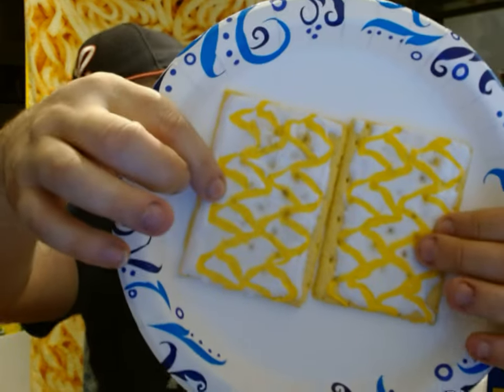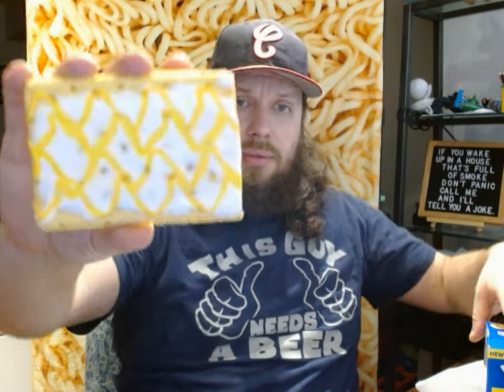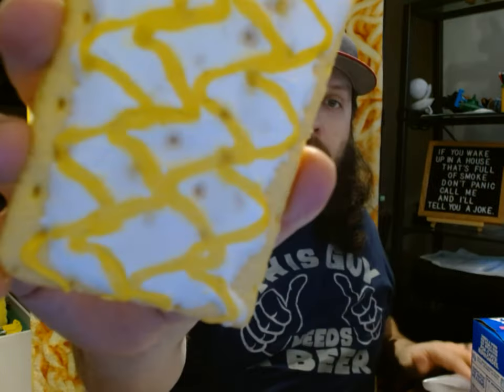Eggo Waffle Pop Tart A Review